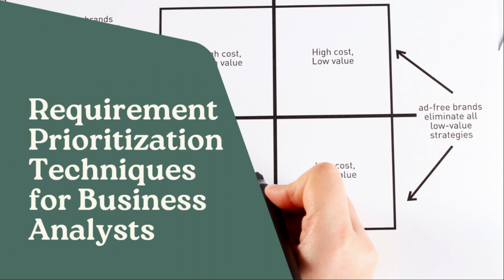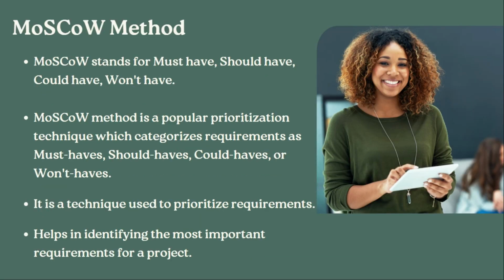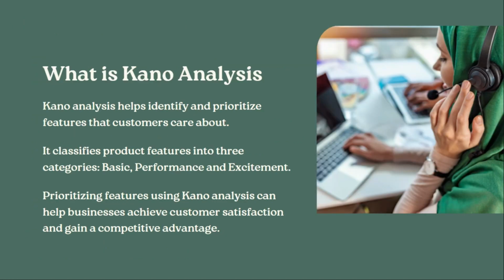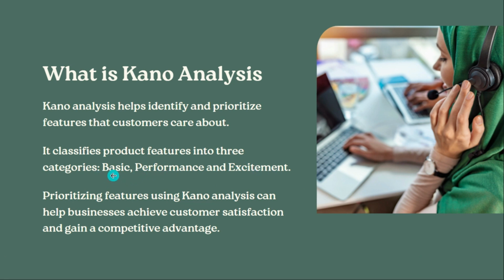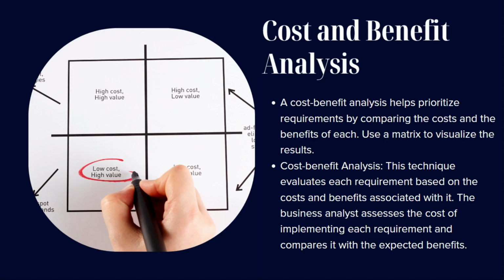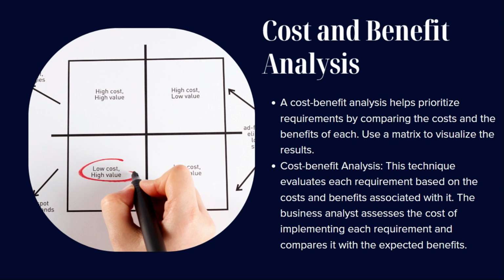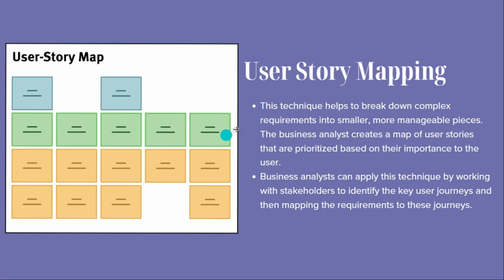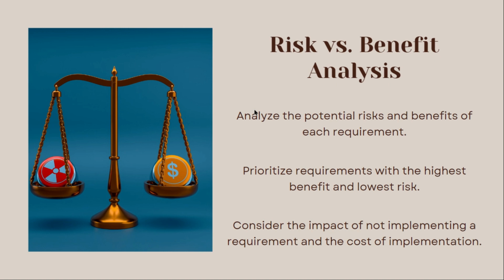Requirement Prioritization Techniques for Business Analysts | Requirement Analysis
1. MoSCoW Method:- Description: Requirements are categorized into Must-haves, Should-haves, Could-haves, and Won't-haves. Must-haves are critical for project success, Should-haves are important but not critical, Could-haves are desirable but not necessary, and Won't-haves are explicitly excluded from the current project scope.

2. Kano Model:- Description: Requirements are categorized based on customer satisfaction. They are divided into Must-be Qualities (basic requirements customers expect), One-dimensional Qualities (linear correlation with satisfaction), Attractive Qualities (unexpected, delightful features), Indifferent Qualities (doesn't significantly impact satisfaction), and Reverse Qualities (dissatisfiers when present but satisfy when absent).

3. Value-Based Prioritization :- This technique prioritizes requirements based on the value they provide to the business. The business analyst evaluates each requirement with stakeholders based on how well it aligns with the business objectives and strategy.
Business analysts can apply this technique by working with stakeholders to define the criteria and weights, and then evaluating each requirement against the criteria to arrive at a priority ranking.

4. User Story Mapping:- This technique helps to break down complex requirements into smaller, more manageable pieces. The business analyst creates a map of user stories that are prioritized based on their importance to the user.

5. Cost-Benefit Analysis:- Description: Requirements are evaluated based on the cost of implementation versus the expected benefits. High-value, low-cost requirements are given priority to maximize the return on investment.

6. Risk vs. Benefit Analysis:Analyze the potential risks and benefits of each requirement.Prioritize requirements with the highest benefit and lowest risk.Consider the impact of not implementing a requirement and the cost of implementation.